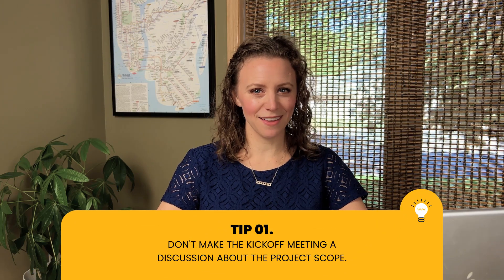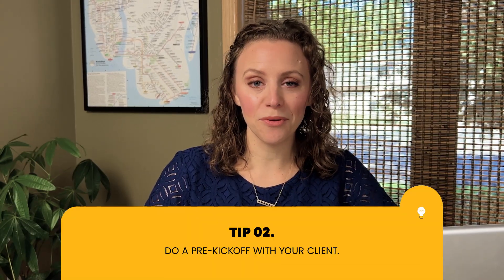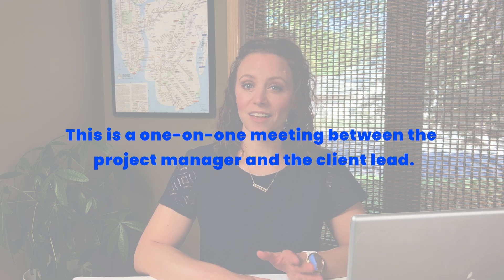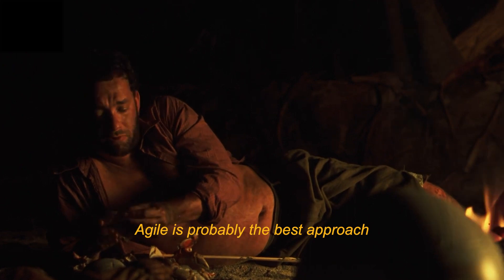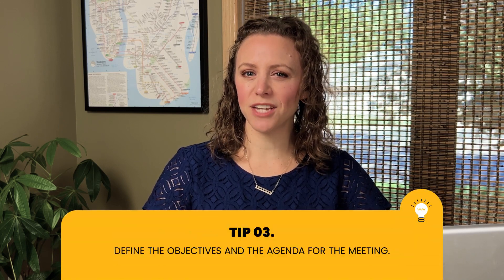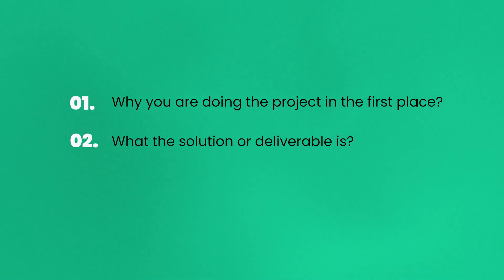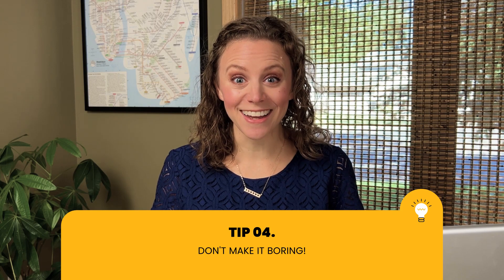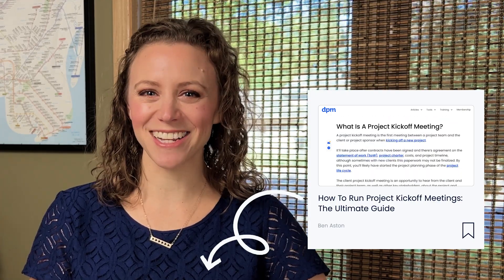Kickoff Best Practices | How to Run a Client Kickoff Meeting Successfully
Learn 4 tips for how to run a client kickoff meeting successfully.

A client kickoff meeting is a fundamental step to ensuring the success of any project. If done right, your project will run smoothly from start to finish.

A client kickoff meeting serves as a pivotal starting point for a new project, bringing together the project team and the client or project sponsor. This meeting typically occurs after the formalization of contracts and agreement on key project details, such as the statement of work, project charter, costs, and timeline. Its significance lies in its ability to align expectations, introduce key stakeholders, and establish a foundation for successful collaboration.

During the kickoff meeting, stakeholders discuss project goals, objectives, and deliverables, fostering a shared understanding of what constitutes a successful outcome. The session provides a platform for team members to introduce themselves, clarify roles and responsibilities, and build relationships. Additionally, the meeting delves into the project's background and the business drivers that initiated it, ensuring a comprehensive understanding of the context that shapes the project's direction.

The kickoff meeting plays a vital role in risk mitigation by identifying potential challenges, dependencies, and risks early in the project lifecycle. It also establishes clear communication channels and protocols, defining how information will be shared, feedback received, and issues addressed. Internal kickoff meetings within the project team before the client-facing meeting ensure team alignment and a unified approach. Ultimately, a well-conducted client kickoff meeting lays the groundwork for effective project management, transparent communication, and collaborative success.

This video will give you 4 tips for how to run a great client kickoff meeting and start your project off on the right foot!

To learn more about how to run a project kickoff meeting, check out this article

Need some more guidance? By becoming a member, you’ll get access to kickoff meeting agenda templates and 75+ other expert-curated templates.

00:00 Introduction
00:36 Tip #1
01:06 Tip #2
02:06 Tip #3
03:20 Tip #4